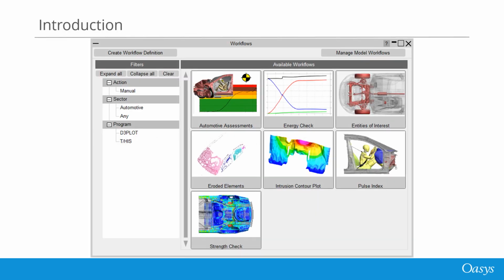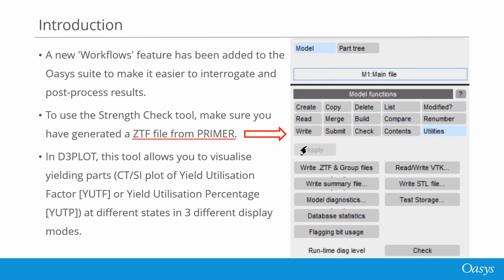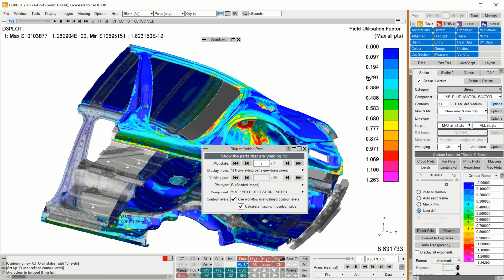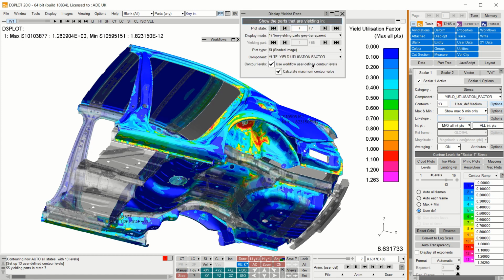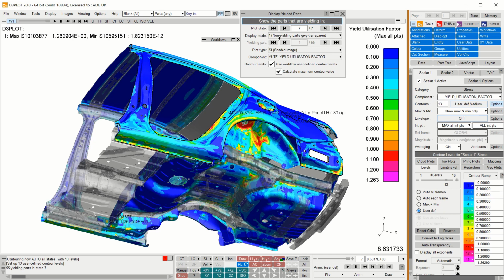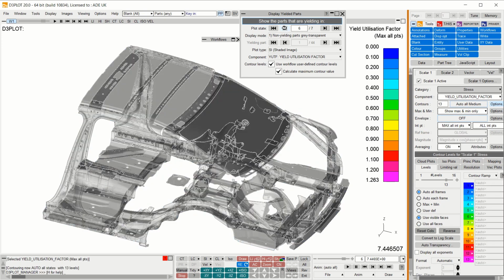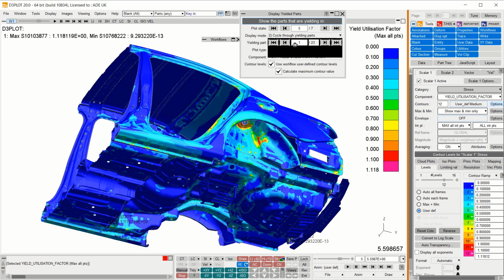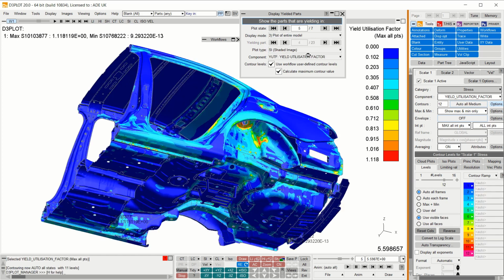WORKFLOWS Strength Check (Full features across whole workflow)